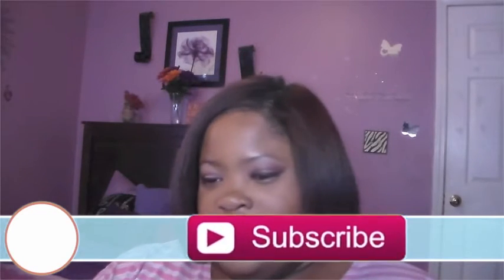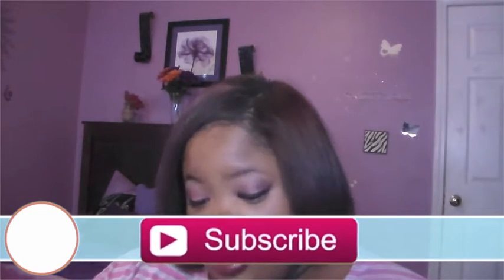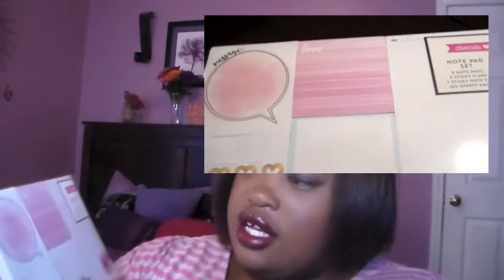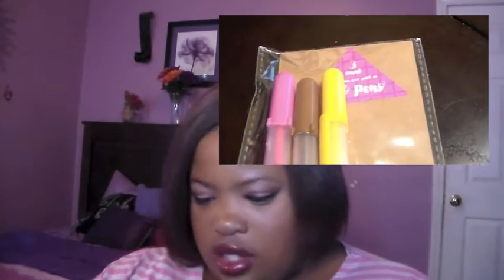TARGET DOLLAR SPOT PLANNER HAUL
Hello guys so I love cute planner supplies and these supplies are everything

MY GO TO DAY TO NIGHT ROUTINE + EVERYDAY MAKEUP AND A NIGHT IN TOWN MAKEUP LOOK

FTC:
This video isn't sponsored so please remember none of my videos aren't sponsored I purchased the product  with my own money!

Camera Samsung HMX-F80
Editing Softwares
Imovie
Windows Movie Maker
Samsung ST72 Camera